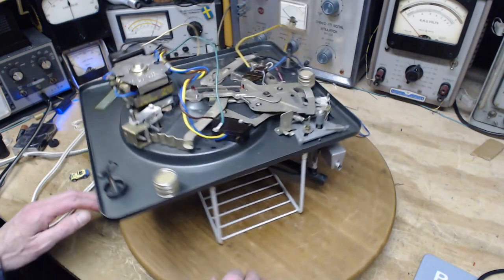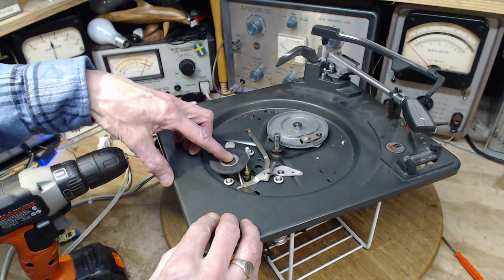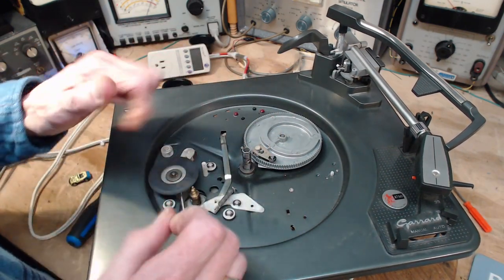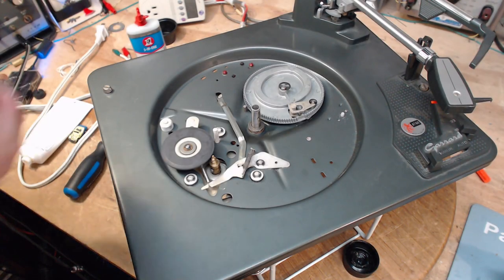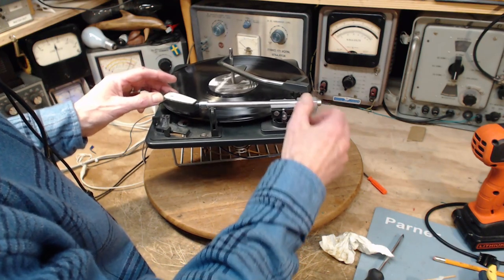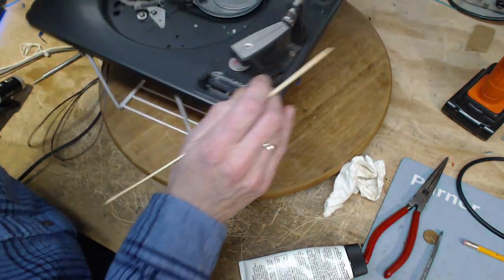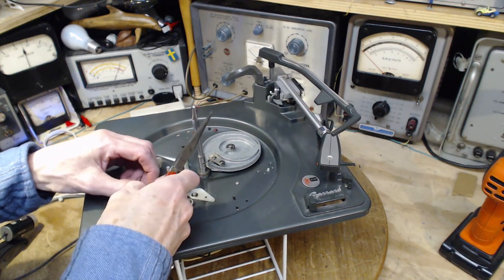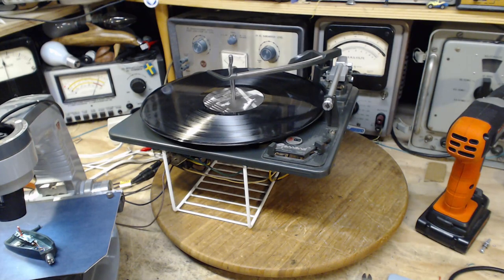Garrard AT60 Record Player Video #2 of 3 - Above Deck Restoration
I complete the basic servicing commonly required on the intermediate wheel,  geared raceway and centre bearing then I try playing a record for the first time.